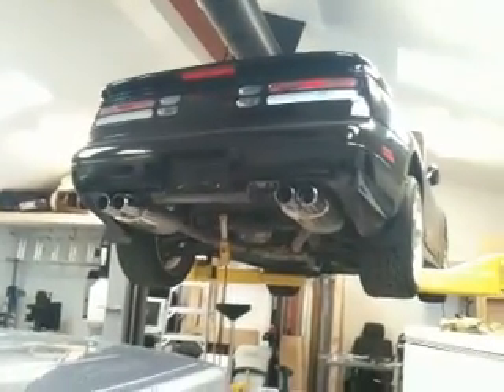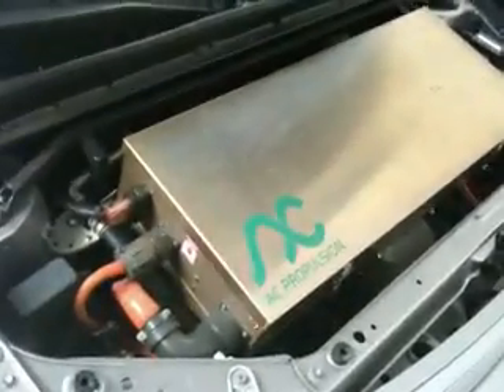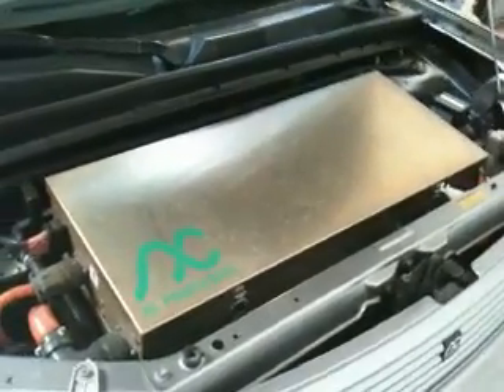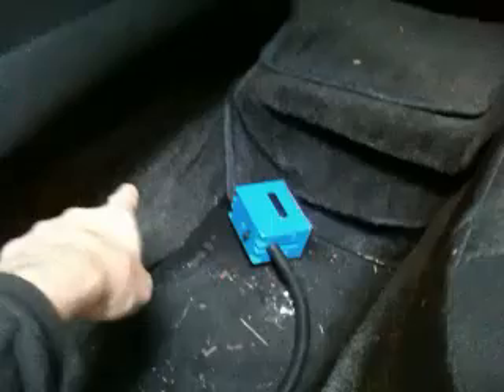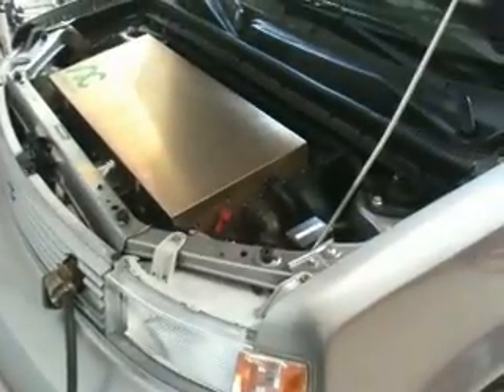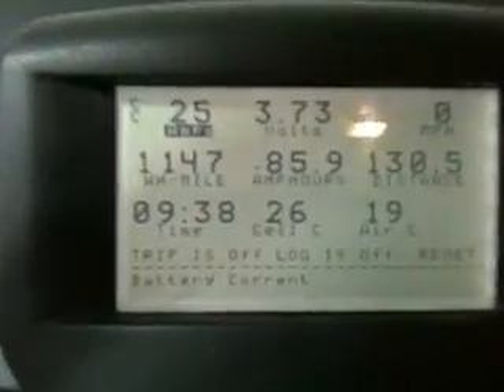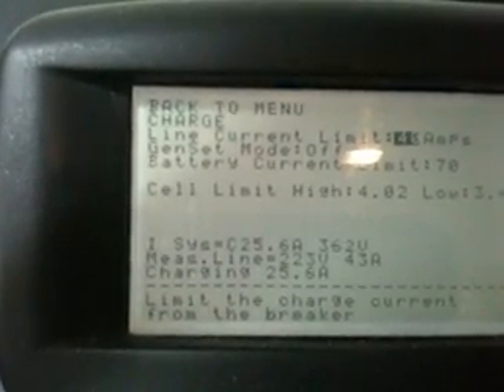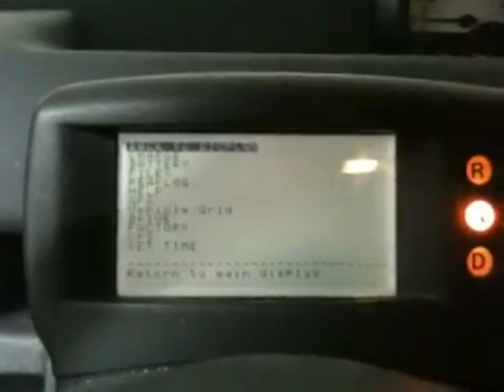eBox by AC Propulsion, only one in Canada - Part1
Overview of eBox by AC Propulsion. Only one in Canada. 100% electric car.